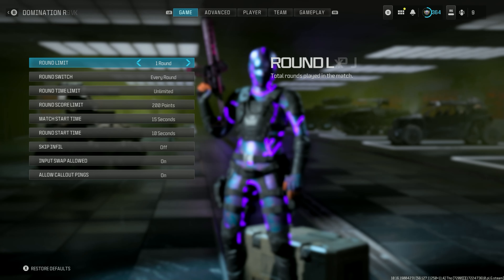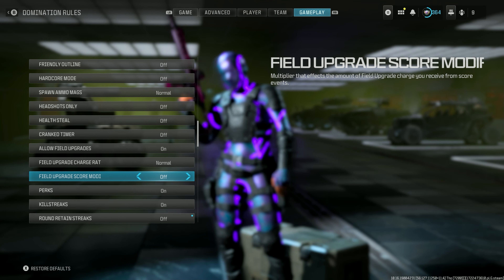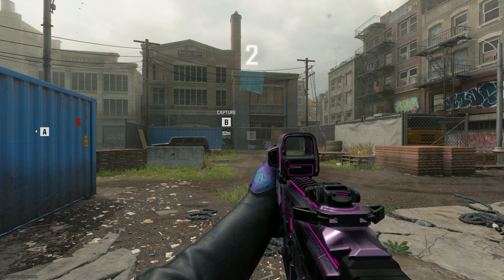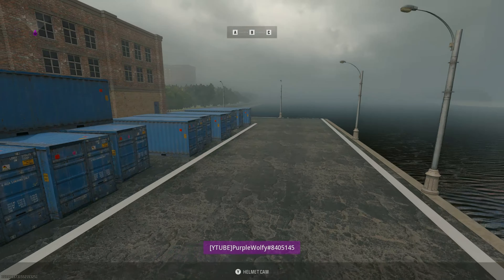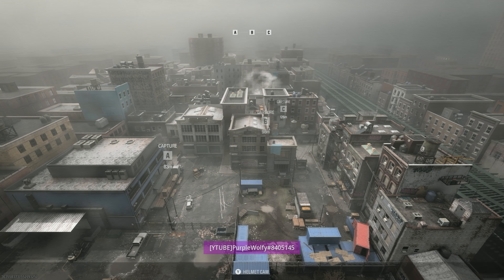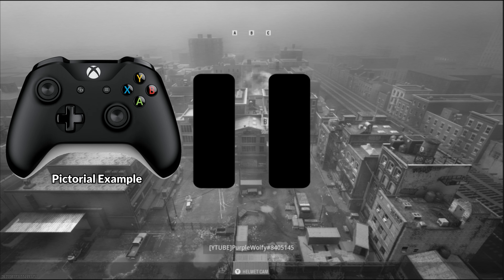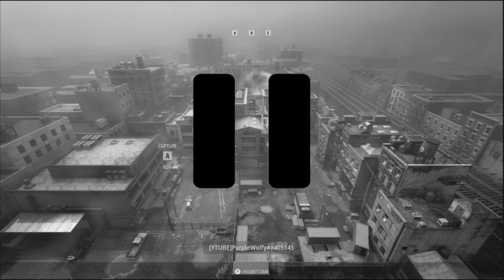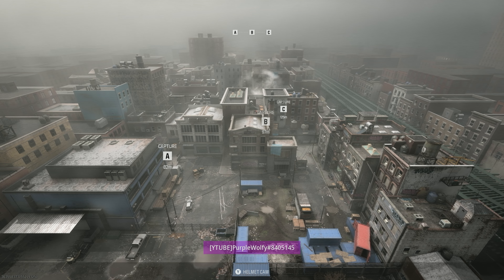MW3 Teleport Glitch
Eyy all! Im back with another mw3 glitch video! This time i'll be showing you this awesome teleport glitch on mw3 and how you can spawn anywhere on the map!